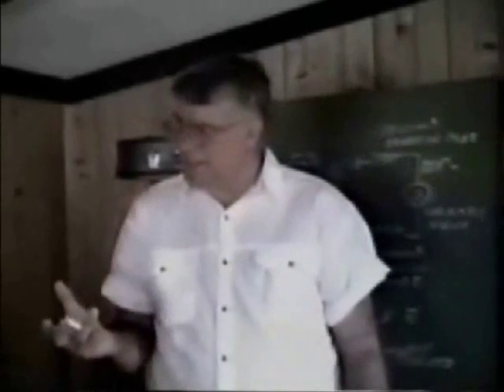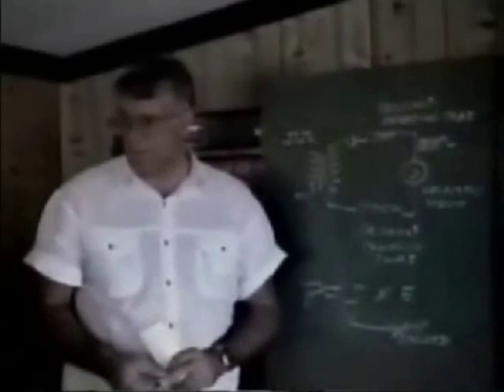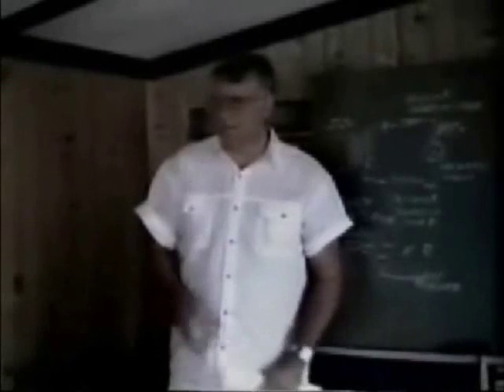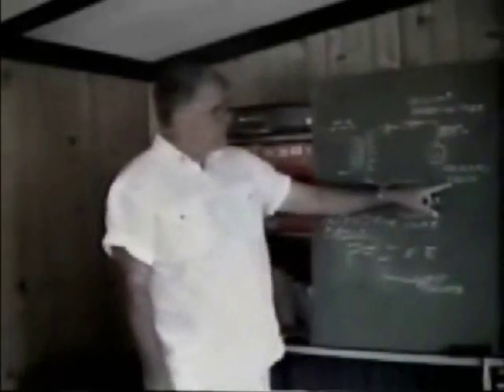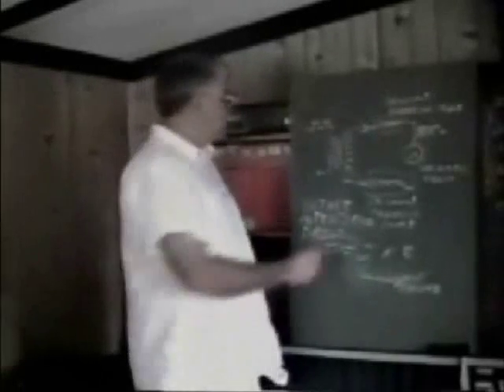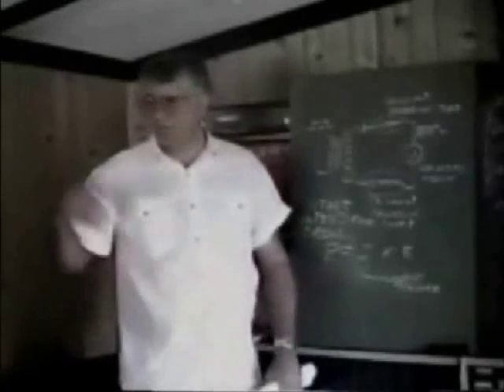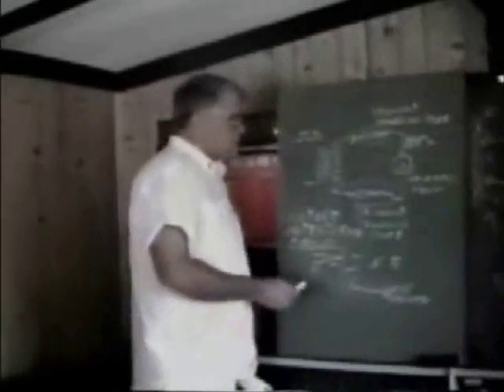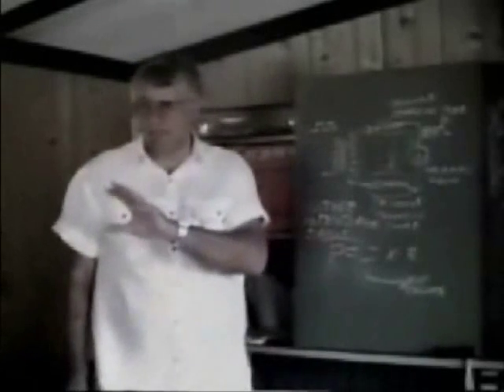Water Fuel Cell Lecture Part 2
For Stanley Meyer DVD's, Technical Documents and Forum.